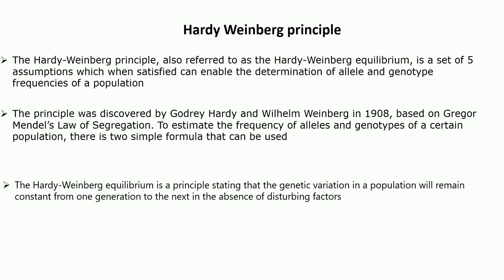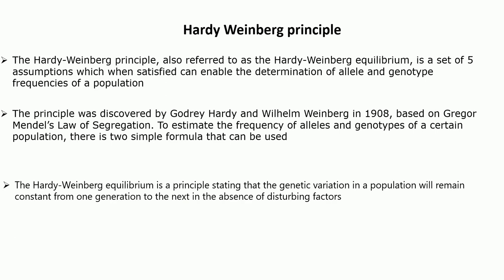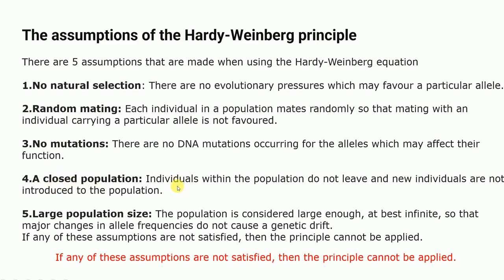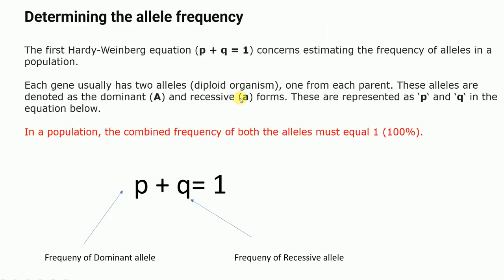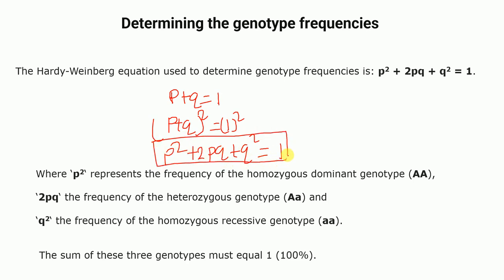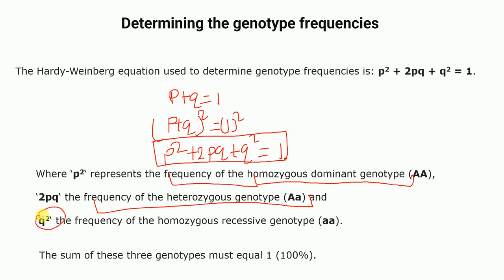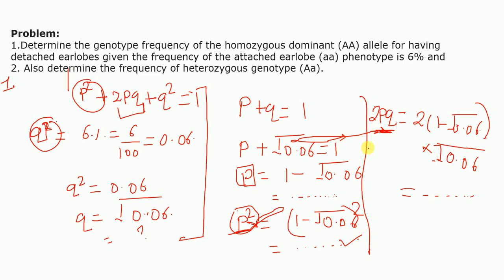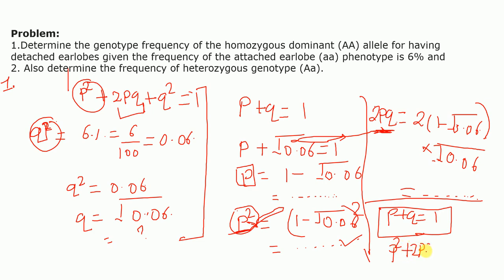Hardy Weinberg Principle Problems | Genotype Frequency | Allele Frequency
1. What is Hardy Weinberg principle?
2. What are the 5 assumptions of Hardy Weinberg Principle?
3. How to calculate allele frequency using Hardy Weinberg Principle? Problem example.
4. How to calculate genotype frequency using Hardy Weinberg Principle? problem example.